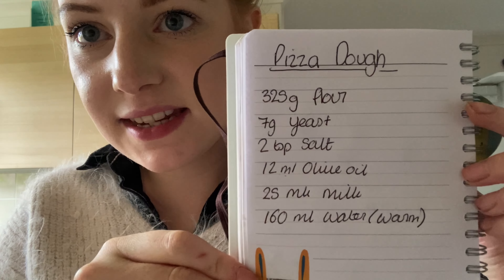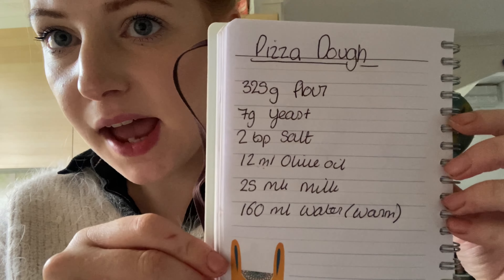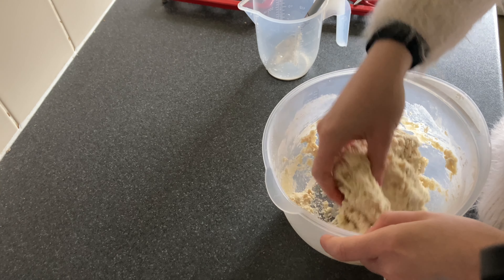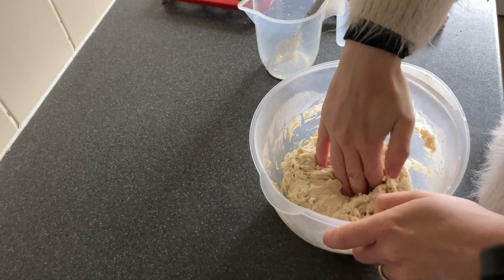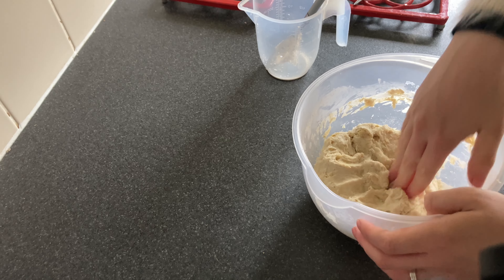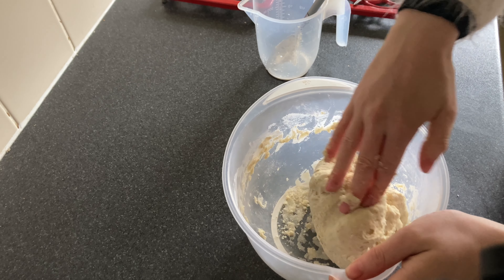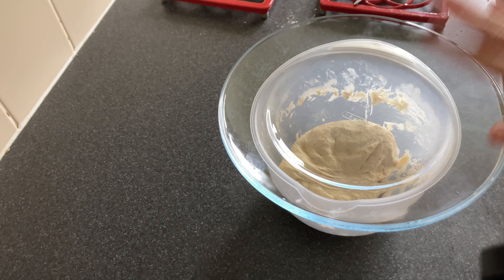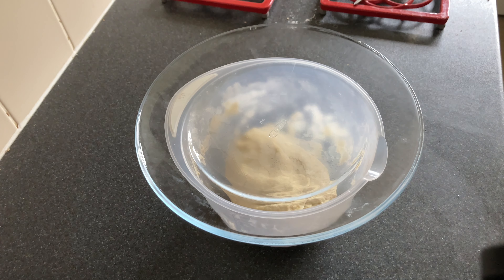Pizza recipe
Hello Everyone!

 I do hope you are all well, today I am sharing my famous pizza recipe video. It’s been highly requested I make my pizzas again so I thought I would share how I do it with you all.

 It’s a super fun thing to make with friends, family or to make if you have people coming over or a cheap cosy date night. You can fit it around dietary needs and have fun trying out different toppings.

 Love MJ